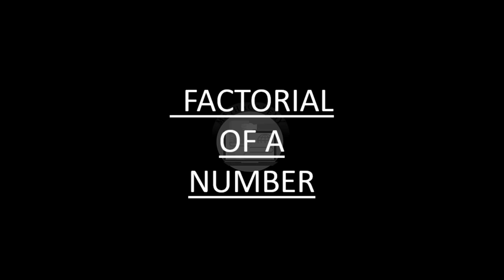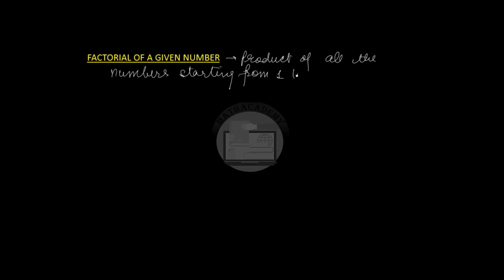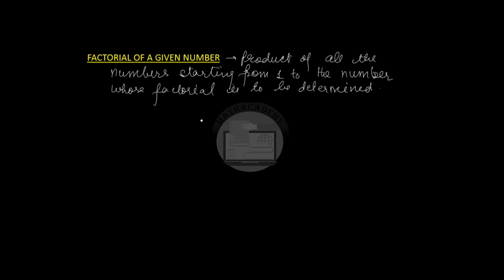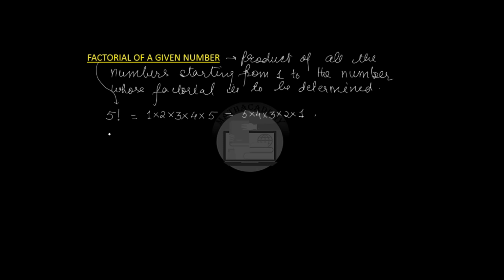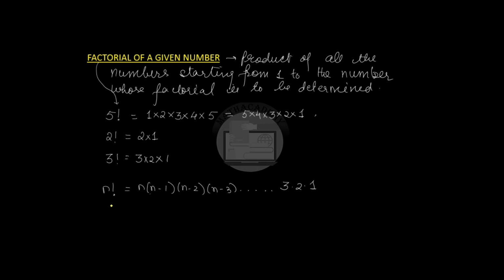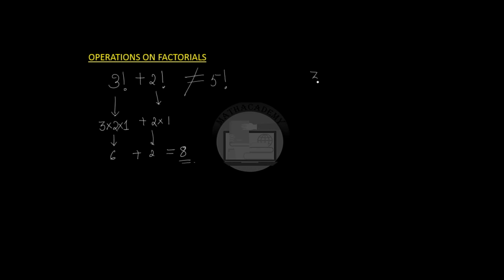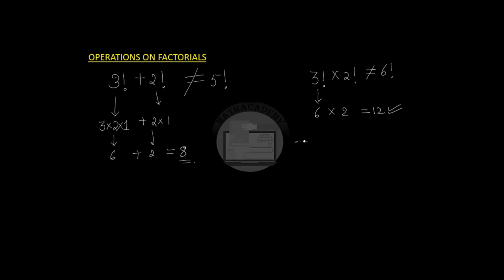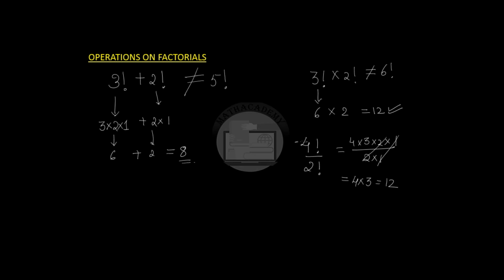Introduction to Factorial of a Number | Binomial Expansion | Polynomials | Algebra II | Mathacademy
This video explains "How to find Factorial of a given Number and some Operations on Factorials". More such videos can be viewed on my channel "Mathacademy"